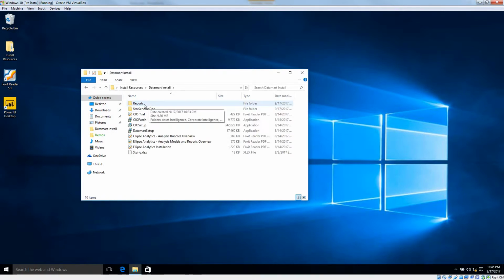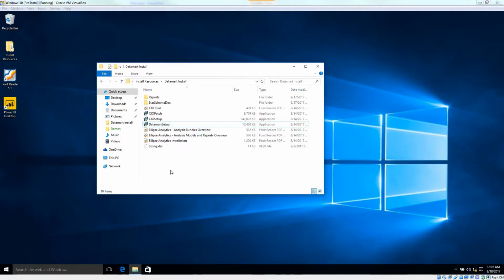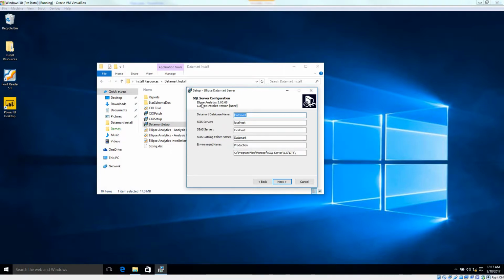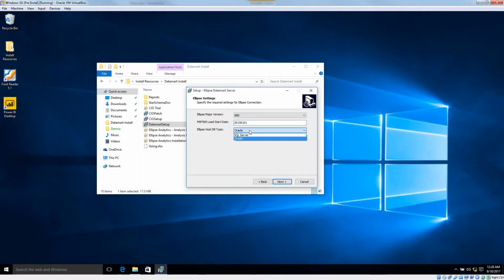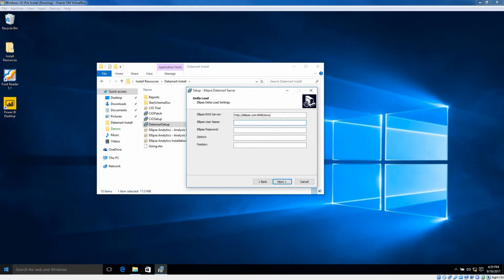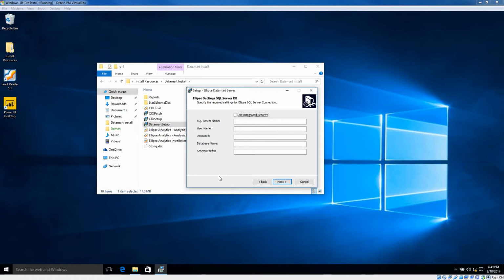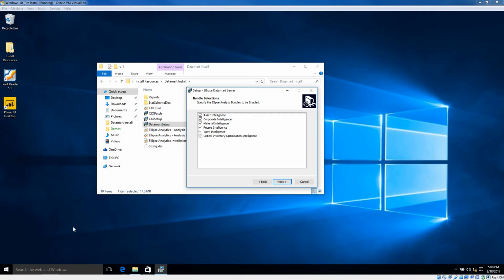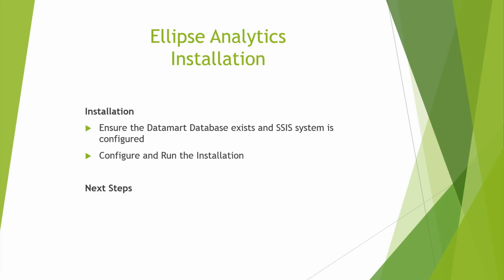Ellipse Analytics Installation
This explains this installation process for the Ellipse Analytical System.

 * Installation Steps 1:59
 * Next Steps 11:21

After completing this their will still be additional configuration that is required.